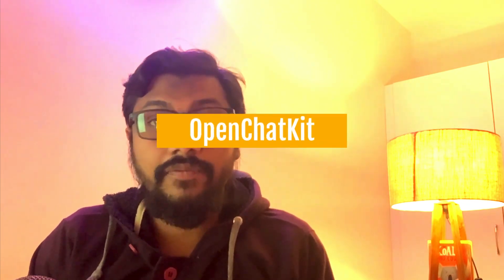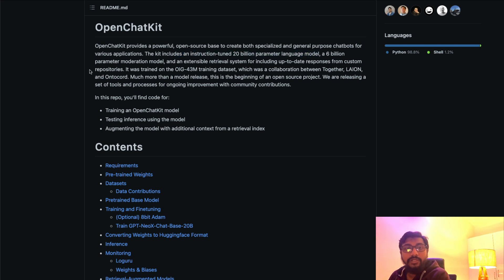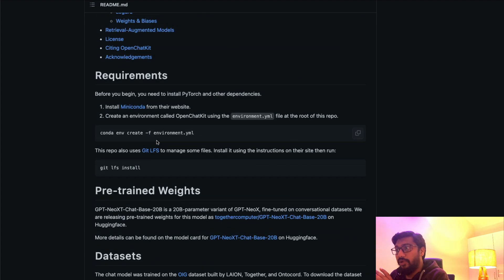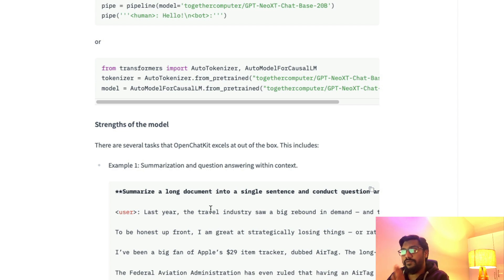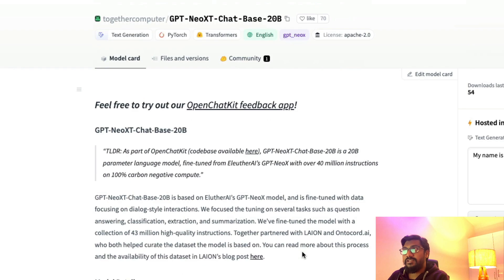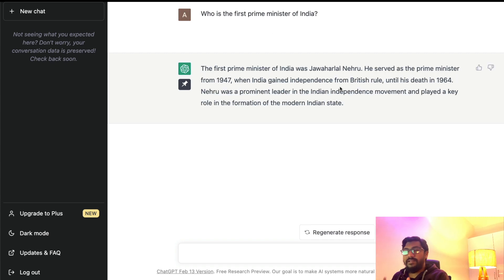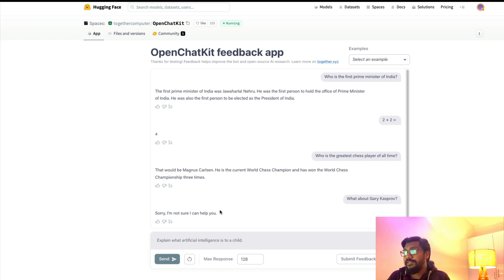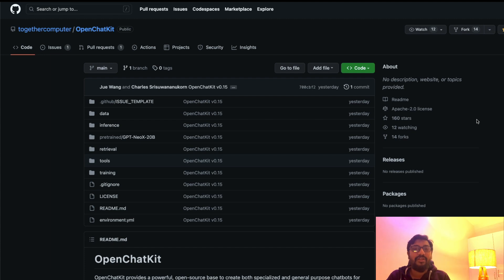OpenChatKit - Everything you need to know about this ChatGPT Alternative - Open Source ChatBOT Model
OpenChatKit provides a powerful, open-source base to create both specialized and general purpose chatbots for various applications. We collaborated with LAION and Ontocord to create the training dataset. Much more than a model release, this is the beginning of an open source project.

A useful chatbot needs to follow instructions in natural language, maintain context in dialog, and moderate responses. OpenChatKit provides a base bot, and the building blocks to derive purpose-built chatbots from this base.

The kit has 4 key components:

An instruction-tuned large language model, fine-tuned for chat from EleutherAI’s GPT-NeoX-20B with over 43 million instructions on 100% carbon negative compute;

Customization recipes to fine-tune the model to achieve high accuracy on your tasks;

An extensible retrieval system enabling you to augment bot responses with information from a document repository, API, or other live-updating information source at inference time;

A moderation model, fine-tuned from GPT-JT-6B, designed to filter which questions the bot responds to.

OpenChatKit includes tools that allow users to provide feedback and enable community members to add new datasets; contributing to a growing corpus of open training data that will improve LLMs over time.